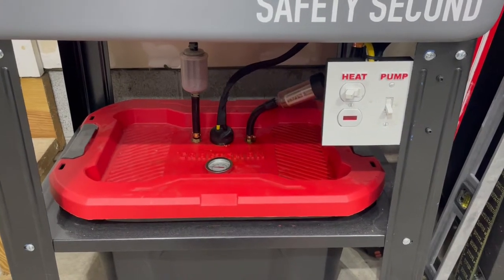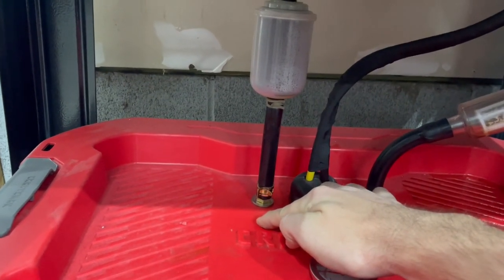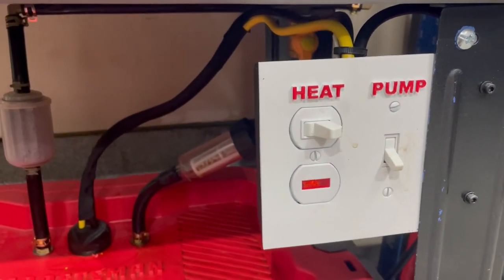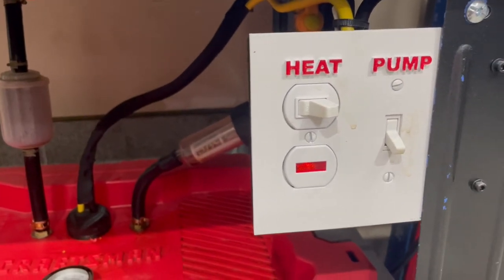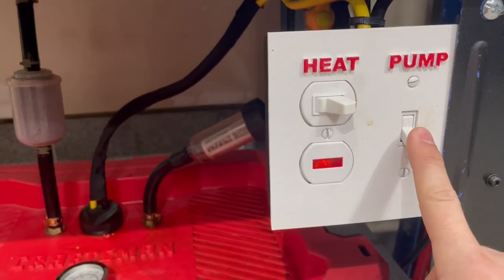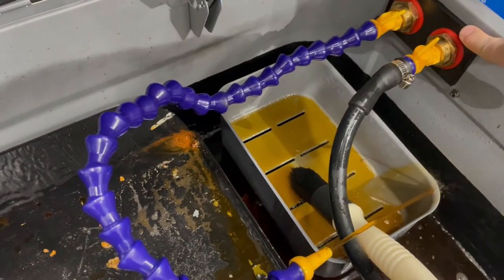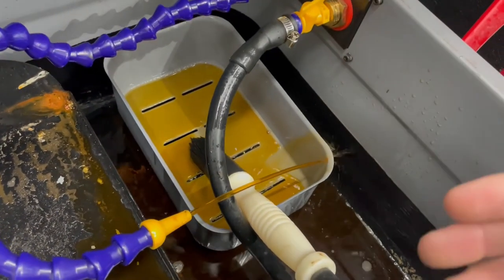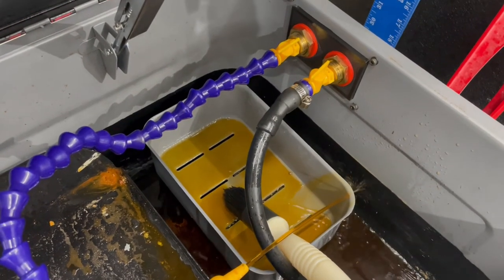Is THIS the Best Harbor Freight Parts Washer Build? Heated and Filtered Build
This is my build of a Harbor Freight 20 gallon parts washer. I painted the factor parts washer and added an external solvent reservoir with built-in solvent heater and in-line filters. This is the way to upgrade your parts washer!

Side note - It's critical that you ground this system and use a GFCI outlet or you could shock yourself! I used an in-line GFCI power plug so I know I'm protected. Don't do this kind of wiring if you're not comfortable with line voltage!

Here are the links to buy some of the more specific parts:
Submersible Heater
GFCI Plug
Drain Valve